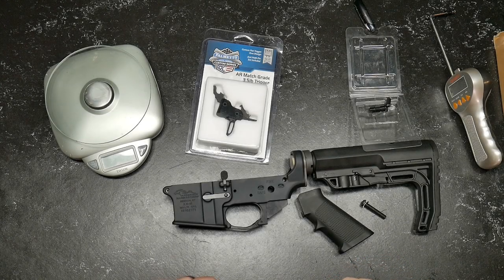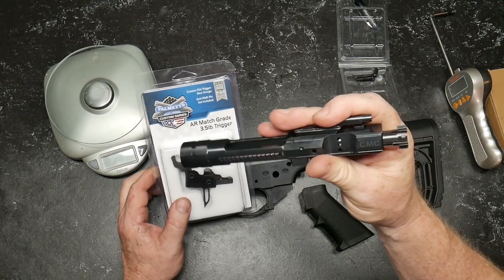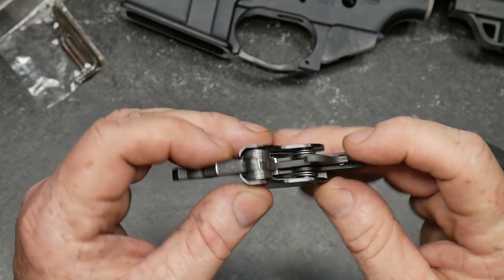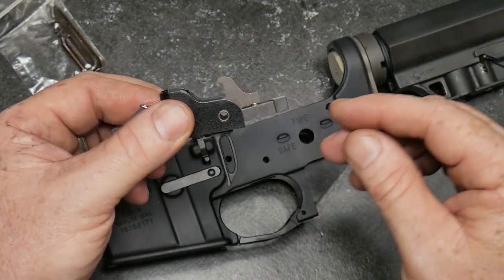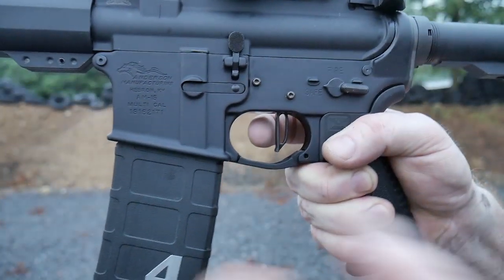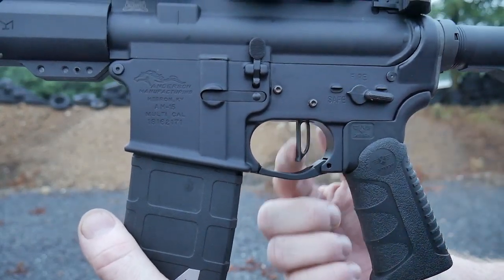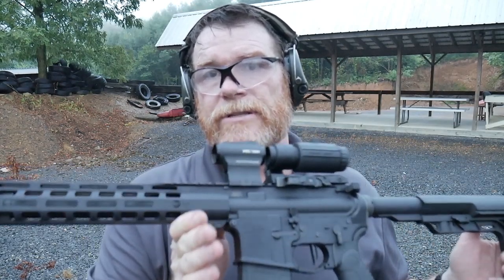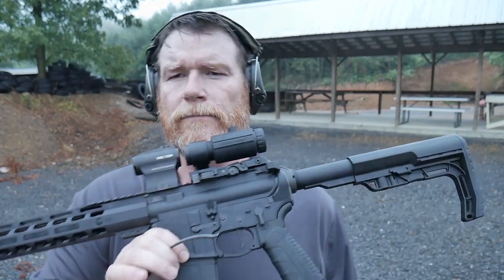PSA 3.5 lb Drop In Competition Trigger Review